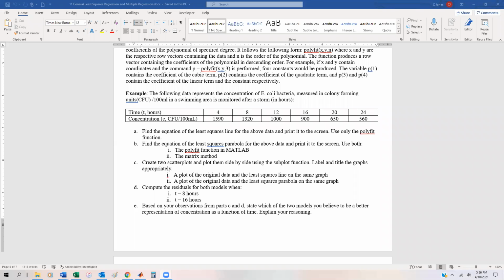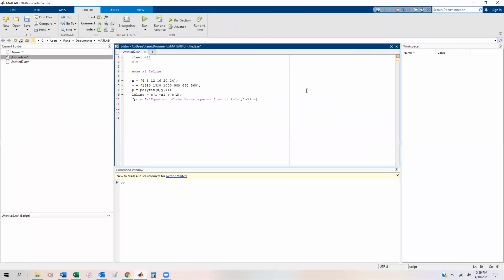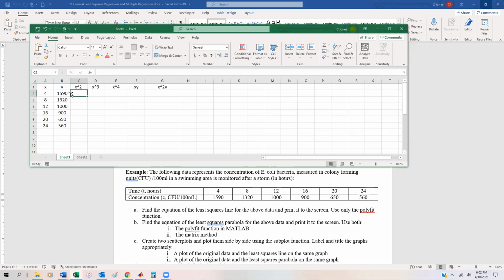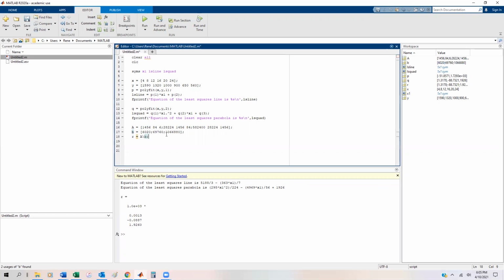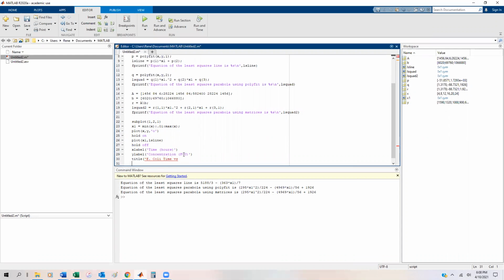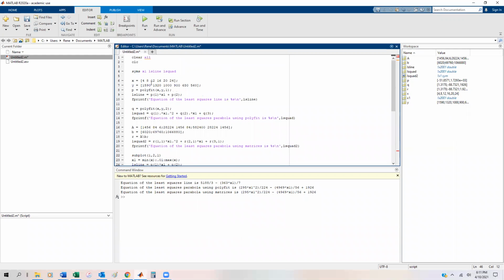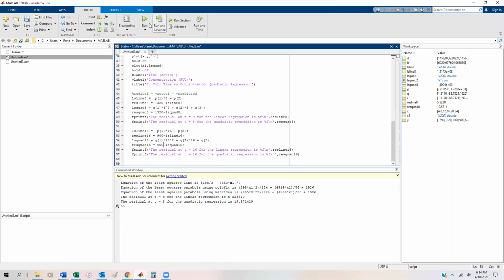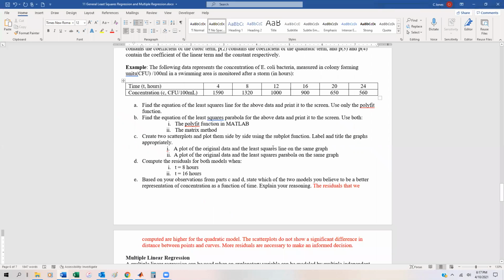11 3 General Least Squares Regression and Multiple Regression